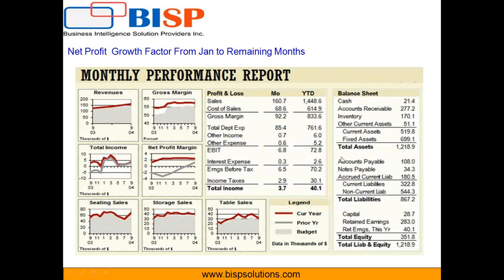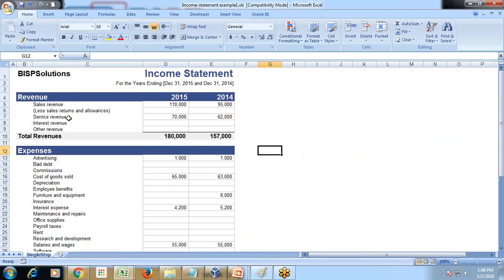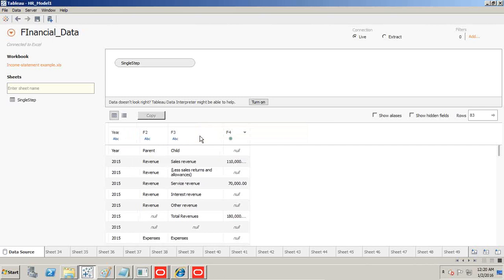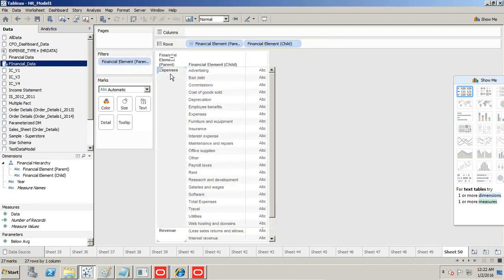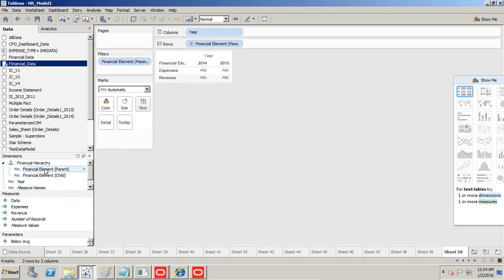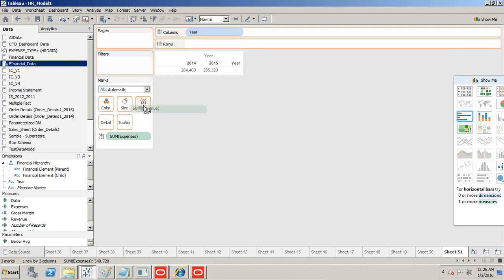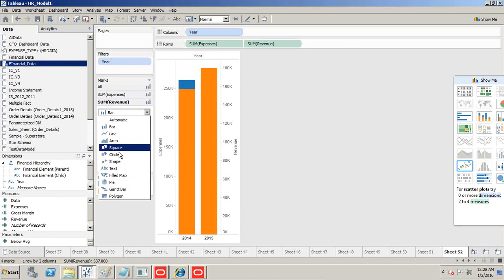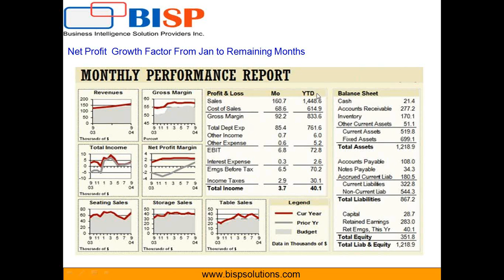Tableau CFO Dashboard Part III